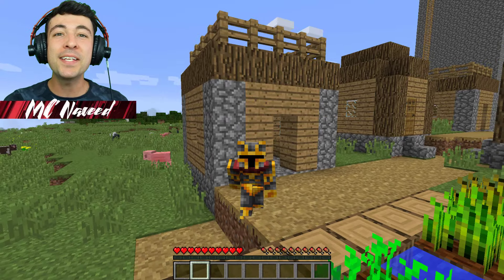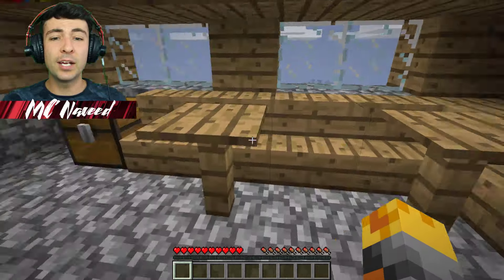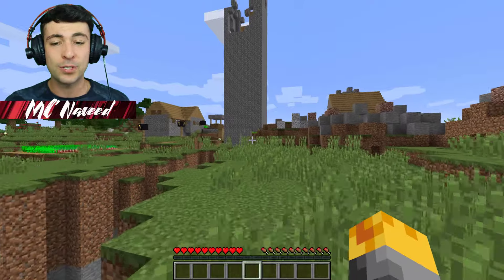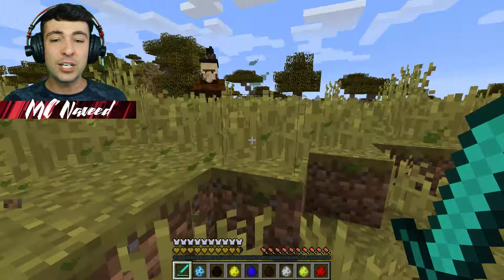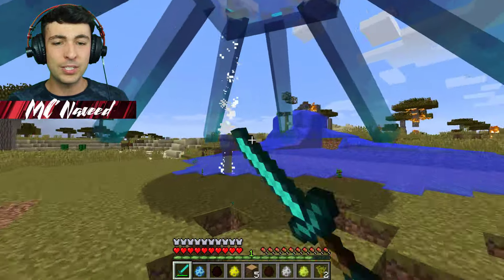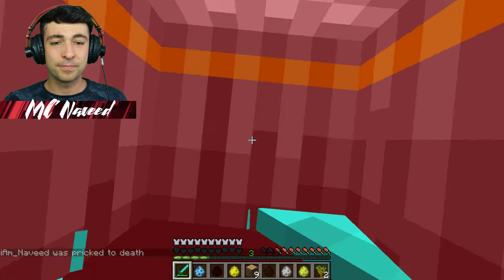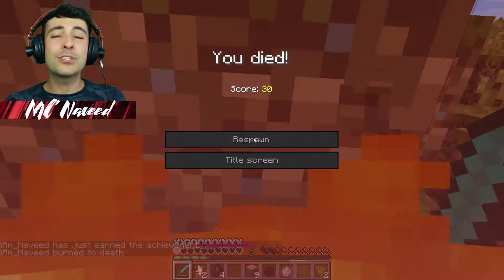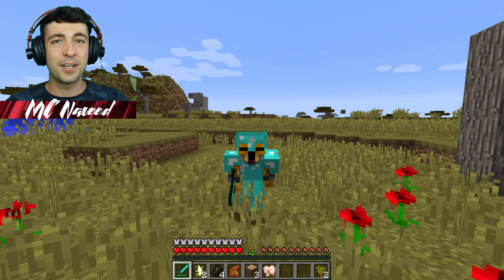Minecraft GIANT EARTHQUAKE BREAKS TALL VILLAGE HOUSE MOD / STAY AWAY FROM DISASTERS !! Minecraft Mod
Minecraft GIANT EARTHQUAKE BREAKS TALL VILLAGE HOUSE MOD / STAY AWAY FROM DISASTERS !! Minecraft Mod - In todays Minecraft Mods video natural disasters will rock this village and demolish tall buildings that don't stand a change against these earthquakes.